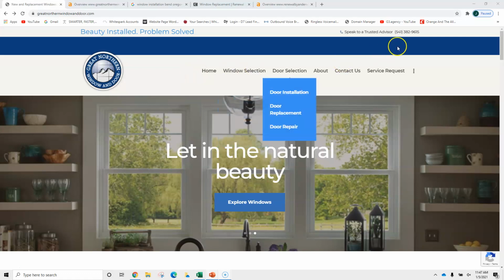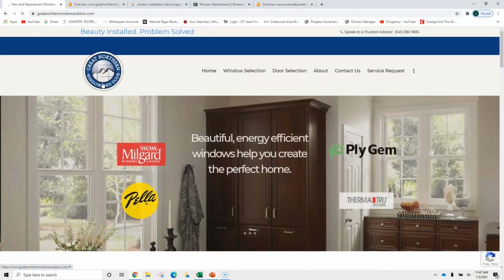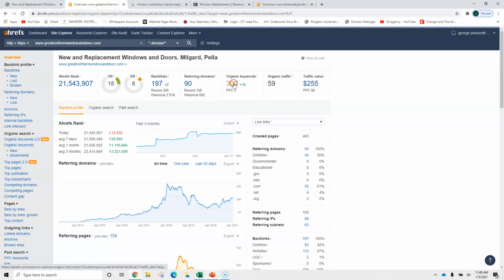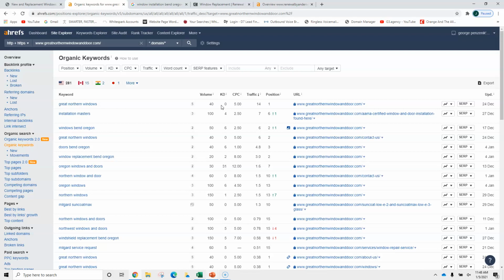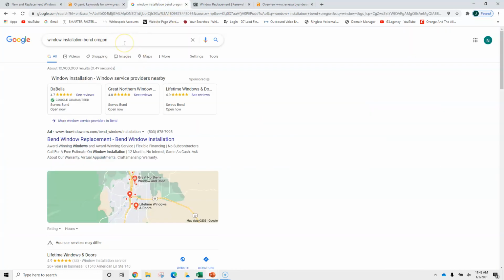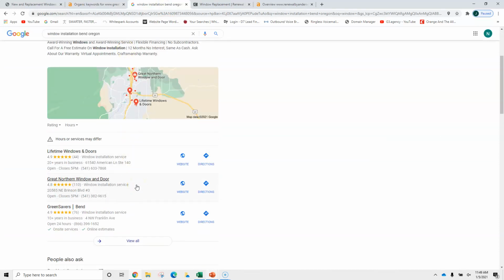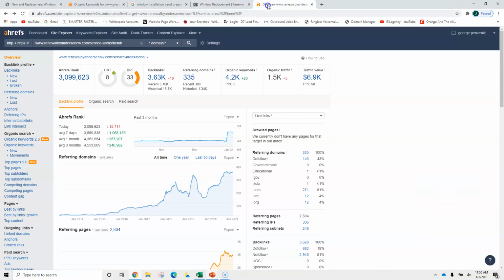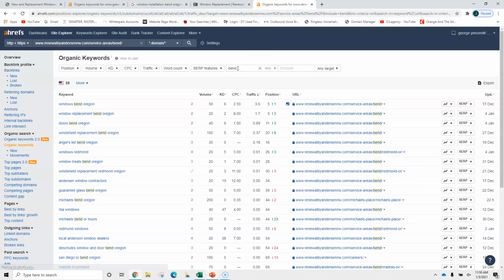Great Northern Window and Door, Bend, Oregon.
Nick McCallion of G3.agency shows Great Northern Window and Door of Bend, Oregon  how to implement Search Engine Optimization, or SEO by adding relevant content, keywords, and backlinks drive more traffic to their website.